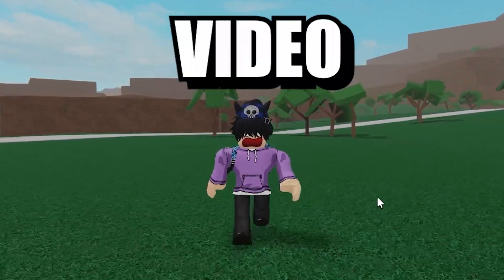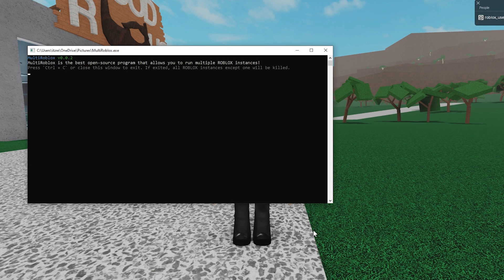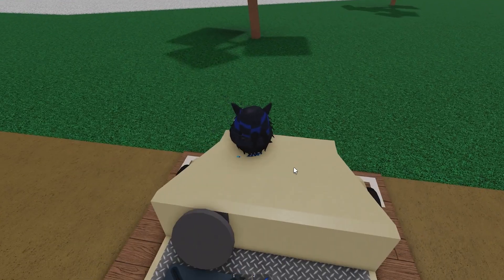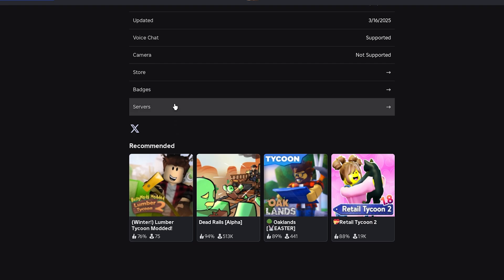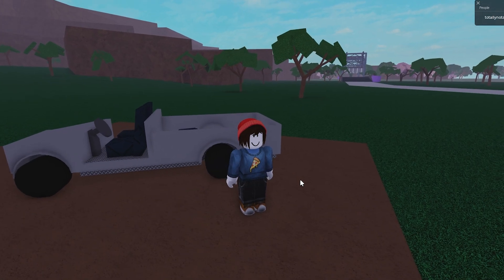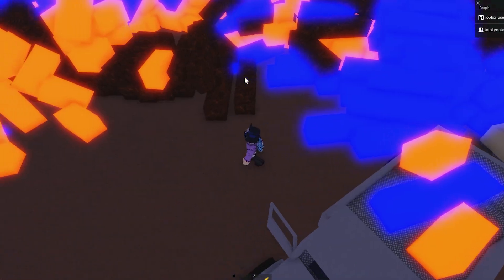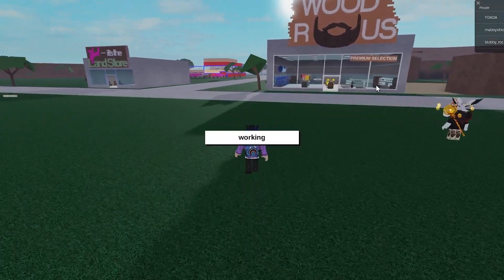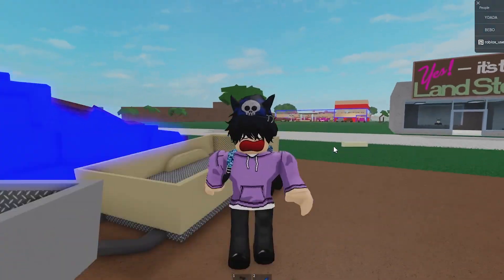HOW TO Duplicate *ANY ITEM* In Lumber Tycoon 2... (WITH ONE DEVICE)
HOW TO Duplicate ANY ITEM In LUMBER Tycoon 2! In Todays Video I Show You How To Duplicate Using JUST YOUR COMPUTER! No Phone, No Console, Strictly You And Your Computer!

Lumber Tycoon 2 FREE Private Server (NO HACKERS ALLOWED)

⚠️This Is A GLITCH Not A Cheat ⚠️

TIMESTAMPS:
0:00 INTRODUCTION
1:10 DUPLICATING GIFTS/WOOD
7:40 OUTRO